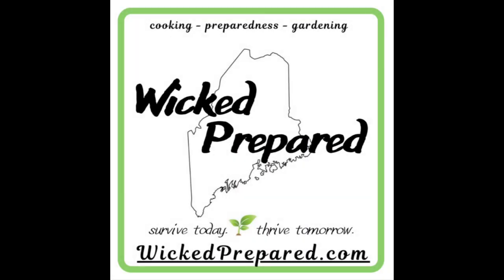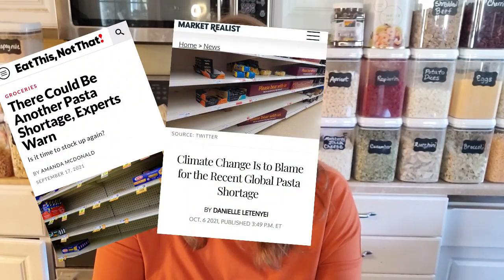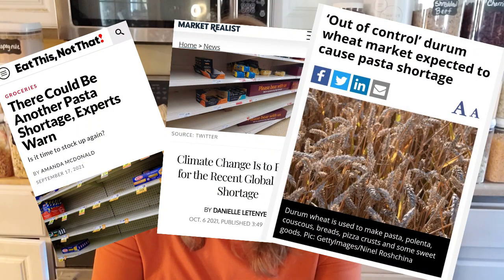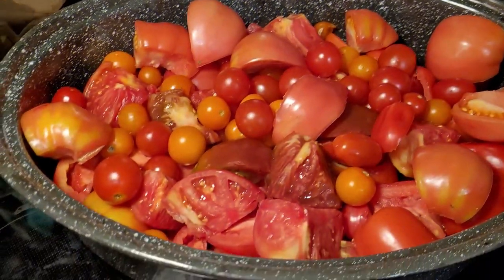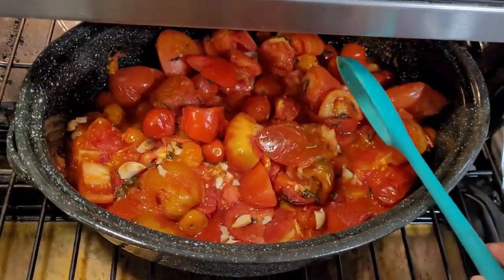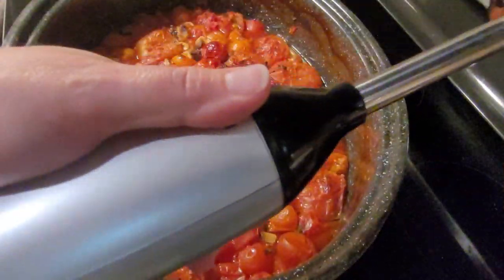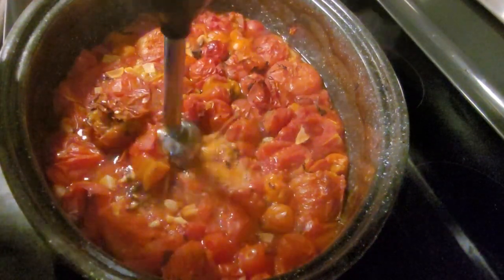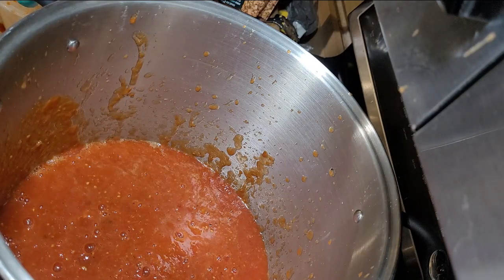Canning Homemade Spaghetti Sauce - SAUCE and PASTA SHORTAGES! Stock your prepper pantry now!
The weather conditions over the past year or more have taken a toll on several major crops. Two of those affected are durum wheat and tomatoes- two major components of that pasta dinner we love so much!  make sure you are all set by stocking plenty of pasta as well as sauce and other tomato products.  Growing your own tomatoes is also a great way to sidestep commercial  supply issues. Here is the recipe I used this year to stock our prepper pantry with plenty of homegrown, homemade pasta sauce!

Spaghetti Sauce

-20 lbs tomatoes-core & quarter large tomatoes, grape and cherry are fine whole!
-2-4 bulbs garlic, peeled and roughly chopped
-Handful Fresh Basil
-2 lg onions, chopped
-4 bell peppers, chopped
-½ cup olive or canola oil
-½ cup sugar
-¼ cup salt
-3 Tbsp Italian seasoning
-2 Tbsp beef bouillon (powdered/granulated)
-1 Tbsp black pepper
-12 oz tomato paste

Roast tomatoes with garlic and basil @ 425°, tossing occasionally till soft. (I did this in 4 batches) Puree each batch with an immersion blender and add to simmer in a large stockpot.
Cook chopped onion and pepper in oil till soft. Puree with an immersion blender and add to sauce.
Add remaining ingredients. Continue to simmer and blend occasionally. Adjust seasonings to your taste and tomato paste to your desired thickness if needed.
Once the sauce is to your liking, ladle into canning jars using a canning funnel and leaving 1” headspace. Wipe rims with vinegar and apply lids, tighten rings finger tight.
Because this is not an approved recipe, I chose to pressure can it. I canned quarts at 10 lb pressure for 25 minutes. Adjust pressure for your altitude following the instruction manual for your canner. Can at your own discretion!
You could also freeze the sauce if you prefer.

Here are some of the tools I used canning this recipe:
Immersion Blender (crucial for blending the sauce and also makes a mean homemade mayo!)
My pressure canner
Electric pressure canner good for small batches
Basic canning funnel
Funnel upgrade (measures headspace also!)
Debubbler/headspace measuring tool
Jar Lifter
Complete Canning tool set
Canning Ladle

Here are links to the canning videos I  Mentioned, as well as a video where I discussed the tomato shortage facing our country.

💚Could you use a little extra income? How would you like to get PAID every time your friends and family shop for groceries? Join our team!

Did you know 9 out of 10 people don't eat enough fruits and vegetables daily? Ruvi has the solution with 4 servings of whole, clean fruits and vegetables in each delicious drink! With a shelf life of at least 18 months,  it's also a great way to add nutritional insurance to your prepper pantry- so add Ruvi to your rotation!

💸 Here's how I save money on EVERY stock-up with an app that pays me back for purchases!